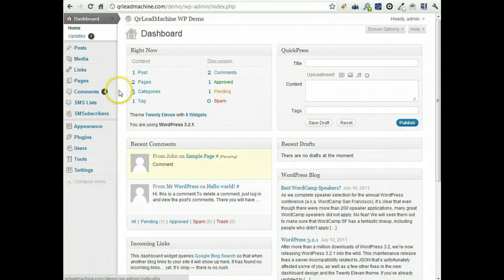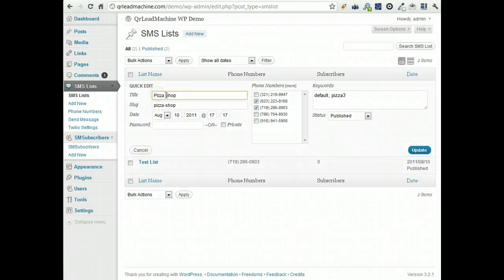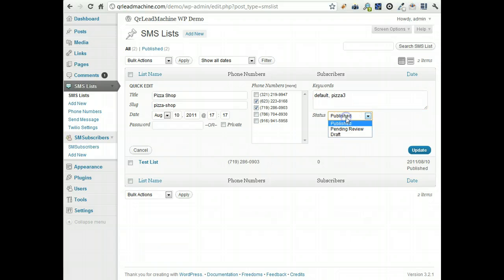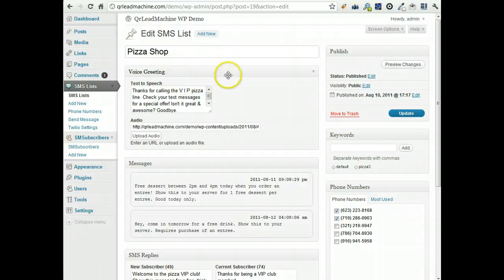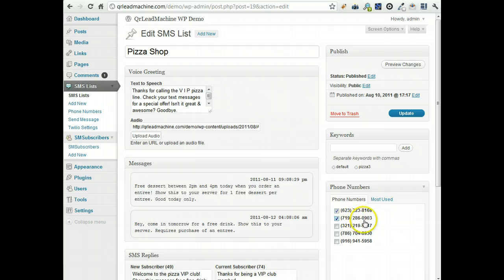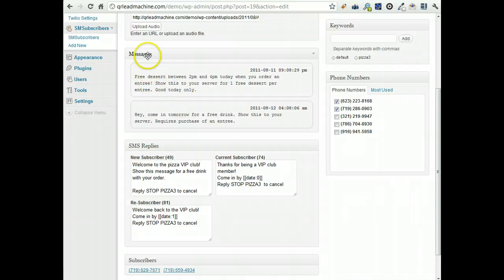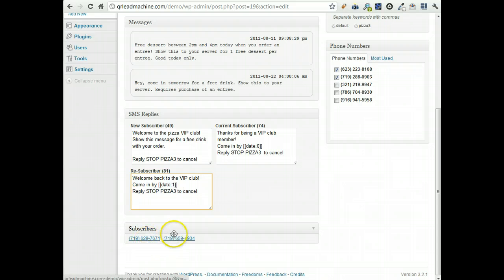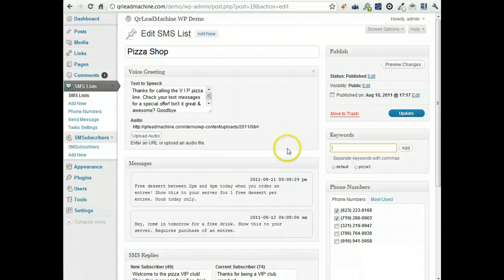SMS List Overview